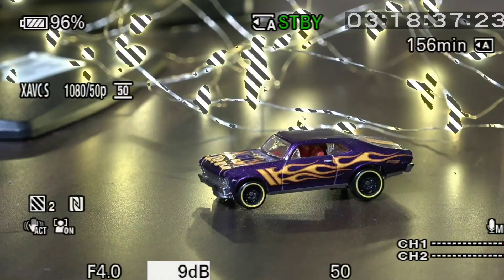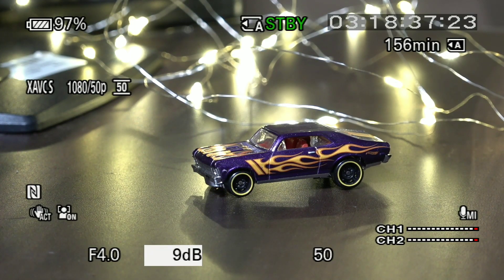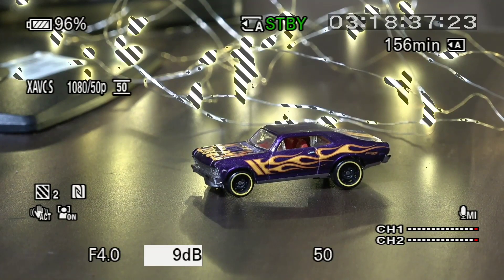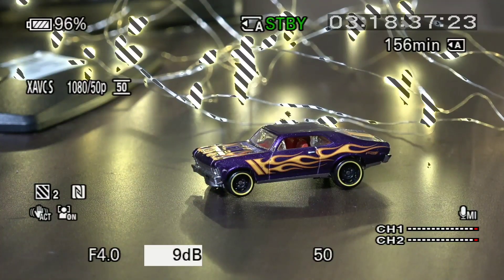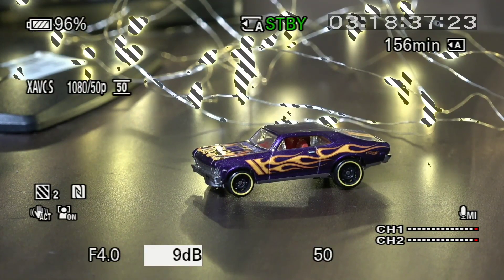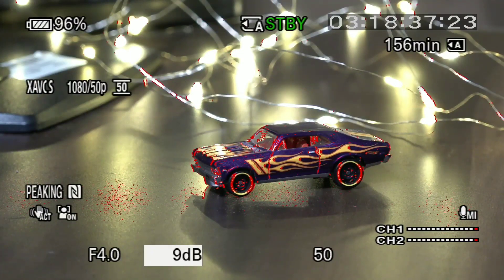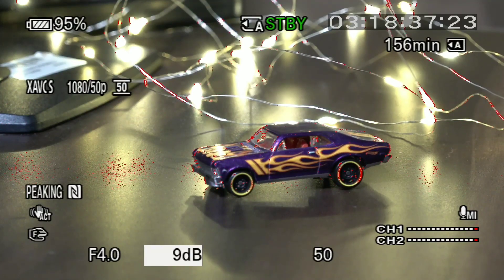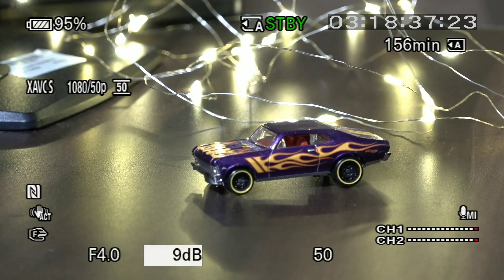Important Videography Tips | Zebra Lines क्या है | Understanding Exposure?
One month Free Subscription of Amazon Audible --- Best way to learn new things

Zeiss camera cleaning kit link ..
must check out

Sony M Series Cards ---

Do Join this

Best Full Frame Mirroless Cameras

Sony A7M3 with Kit

Sony A7M3 Body only

Sony A7R2 Body Only

Best APSC New Mirroless Cameras

Sony New Alpha A6600 Only body

Sony Alpha 6600 with Kit

Sony 24-105 Lens best

Sony Alpha 6000 body only

Best Camcorder All rounder

Sony NX100

Sony NX5R

Sony X3000 Action Cam

Sony Z150

Sony X70

Sony fS5 M2

Sony AX700

Sony PXW Z190

Best Memory Cards All rounders with High Speed

Sony Tought Card

Sandisk 64 GB Gold SD Card 150 mbps Card

Sandick 128 Gb Gold SD Card 150 mbps card

Best Fast SSD Type C compact

King stone SSD 240 GB

500 GB Sandisk Type C Compact SSD

500 GB Samsung Type C Compact SSD

Best Budged Mobile Phones

Huawei Y9 Prime 2019 (Sapphire Blue, 4GB RAM, 128GB Storage)

OnePlus 7T Pro (Haze Blue, 8GB RAM, Fluid AMOLED Display, 256GB Storage, 4085mAH Battery)

OPPO K3(Jade Black, 6GB RAM, AMOLED Display, 64GB Storage, 3765mAH Battery)

Realme U1 (Ambitious Black, 3GB RAM, 32GB Storage)